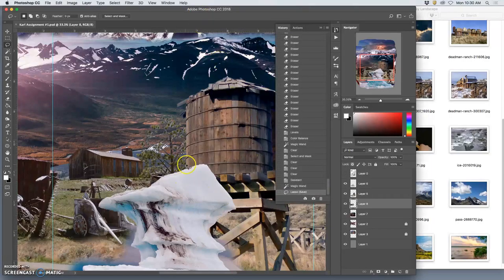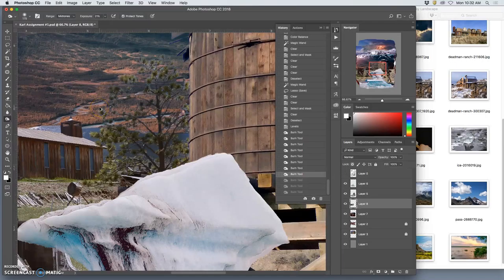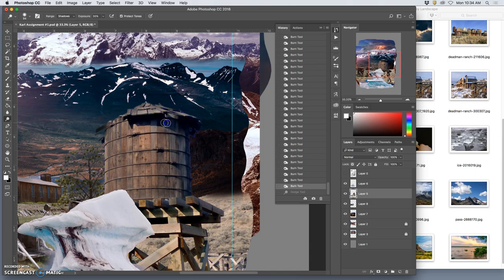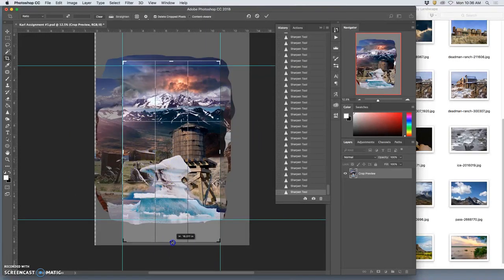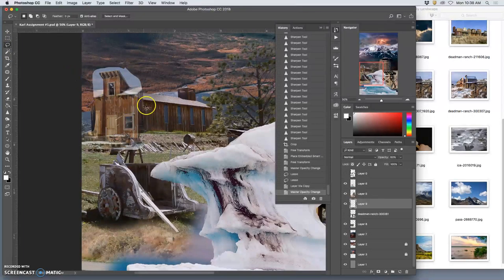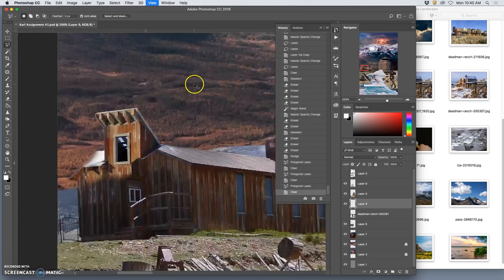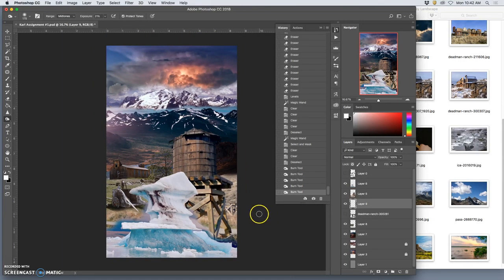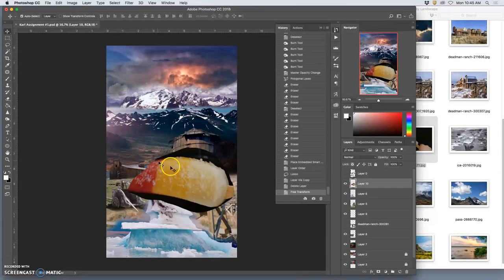7 Adding New Compositing Assets to Fill Out Composition